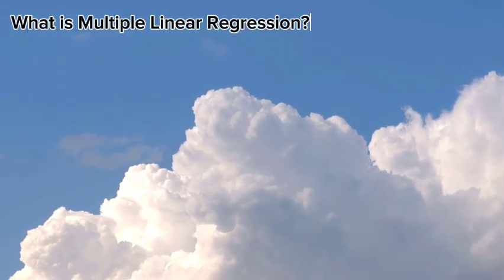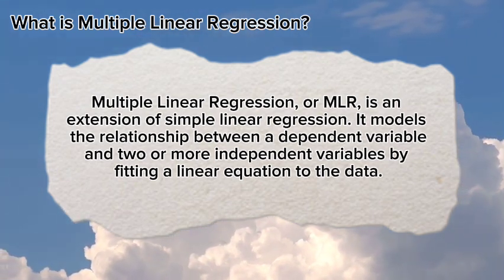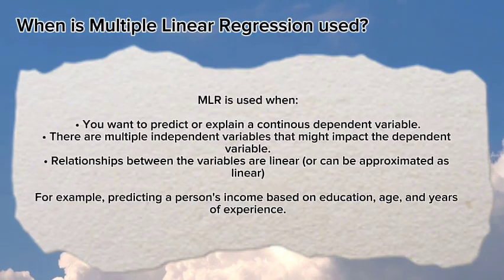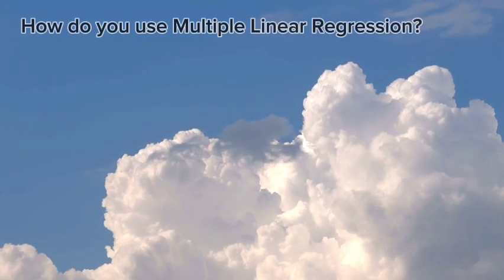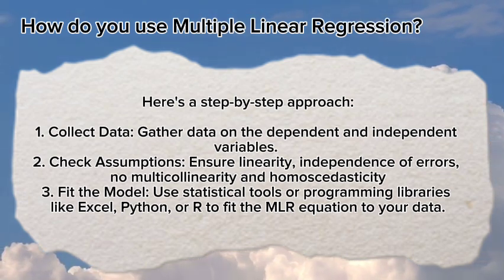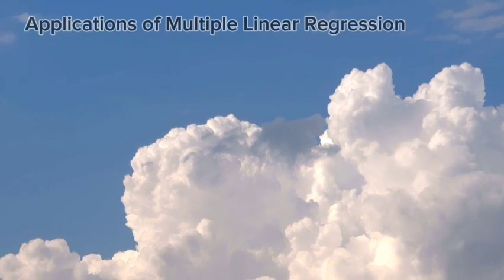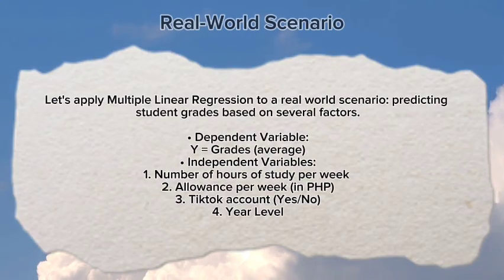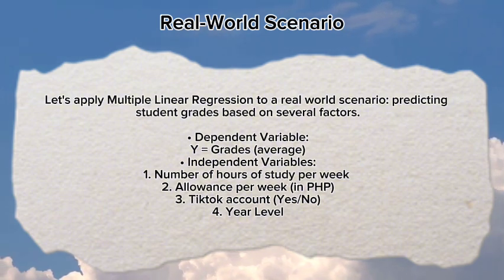MS312 Final Activity (BSIT-3A)